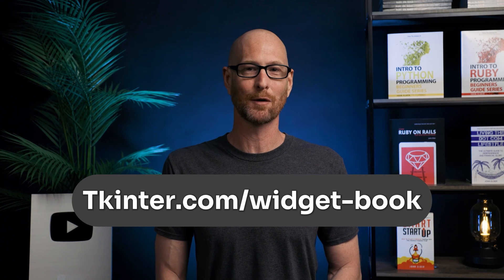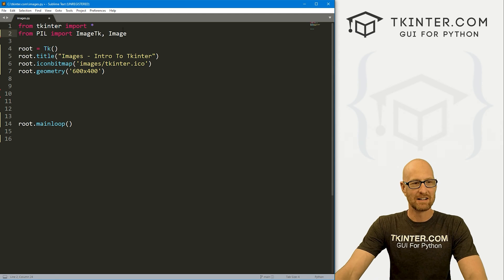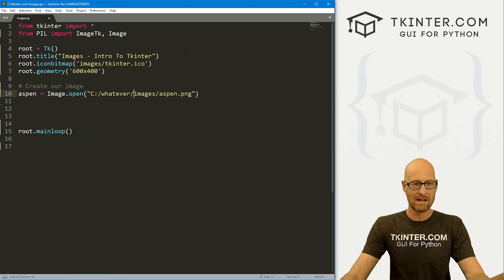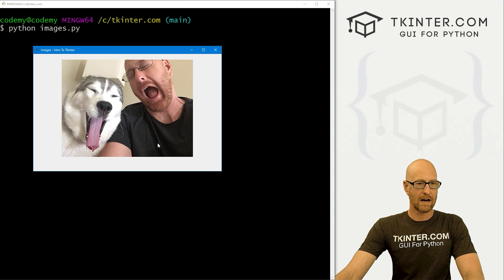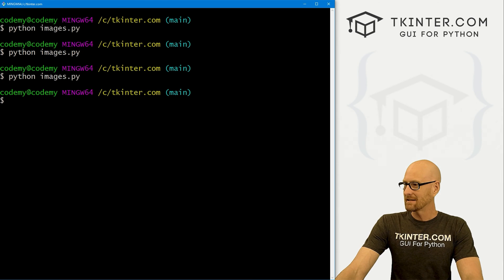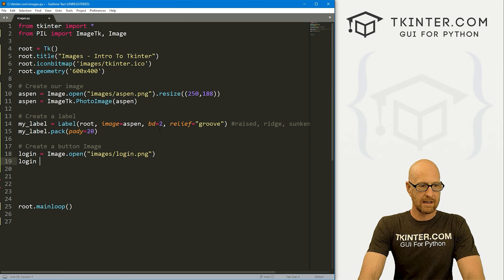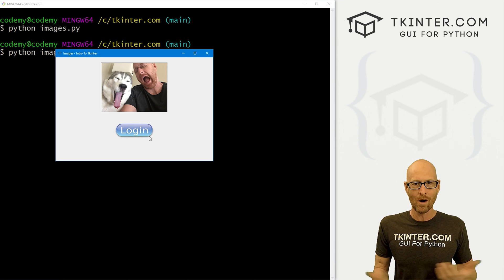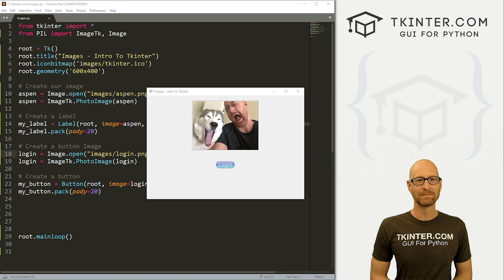Adding Images To Your Apps - Intro To Tkinter 5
In this video we'll learn how to add Images to our apps with Tkinter and Python.

Generally, to add an image to your TKinter app you'll create a label, and then add the image to the label.

We'll use the PIL (Python Imaging Library) to add the image to our app and I'll also show you how to resize the image.

I'll also show you how to add images to buttons.

Timecodes

0:00​​ - Introduction
0:56 - Install and Import Pillow
1:50 - Images Use Labels
2:33 - Open The Image
3:18 - Create PhotoImage
3:53 - Add Image To Label
4:39 - Add Border To Image
5:53 - Resize the Image
6:38 - Make Image a Button
8:02 - Remove Button Border
8:58 - Resize The Button
9:17 - Conclusion